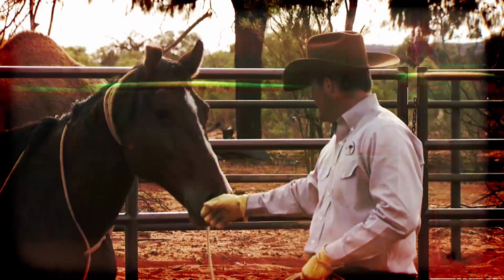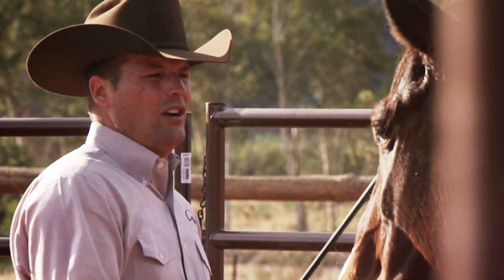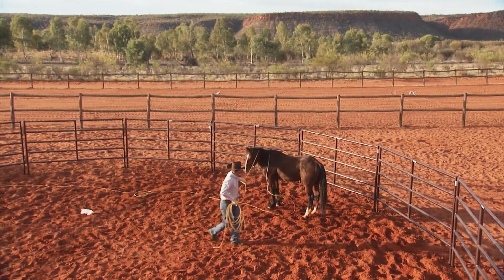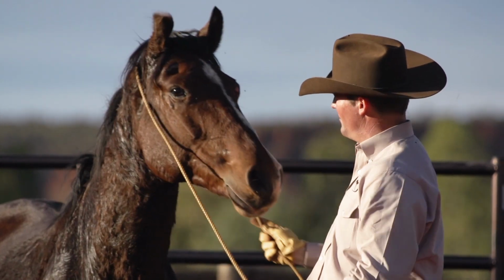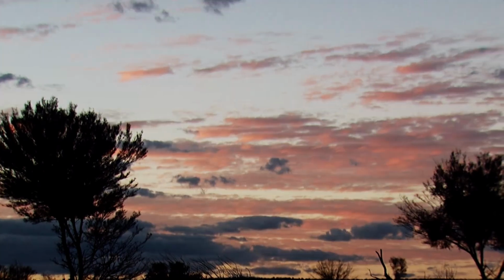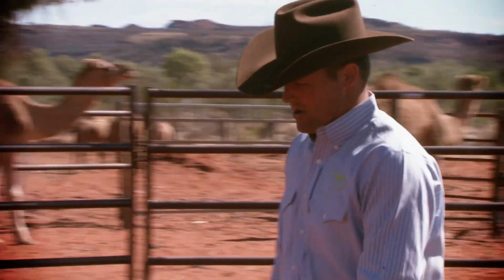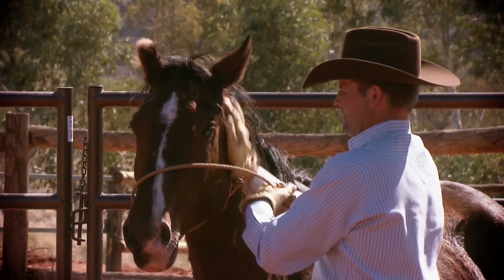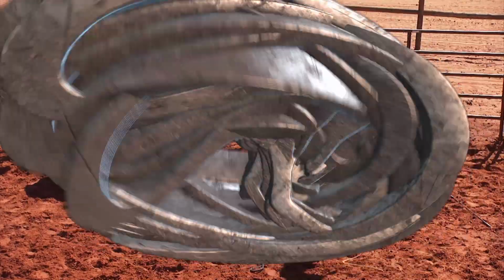Clinton Anderson - Outback Adventure 5 of 14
"Methodically Training" Part 5 of 14
Continuing Bundy’s training with the roundpen exercises, Clinton is able to touch the stallion for the first time. He continues to work on gaining the brumby’s trust and respect and introduces several new exercises. By the end of the episode, Clinton is able to approach the stallion and halter him.